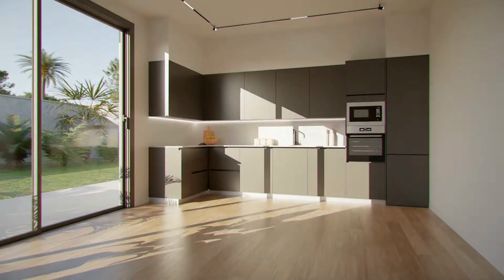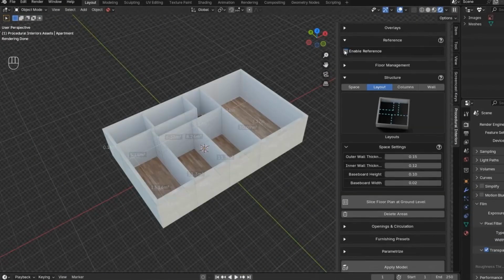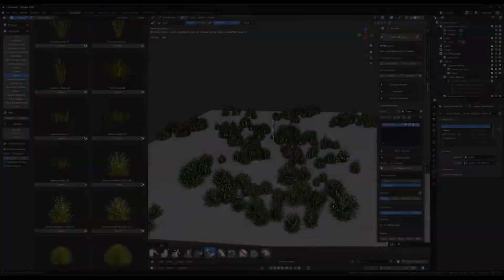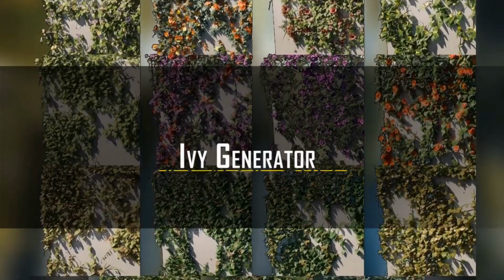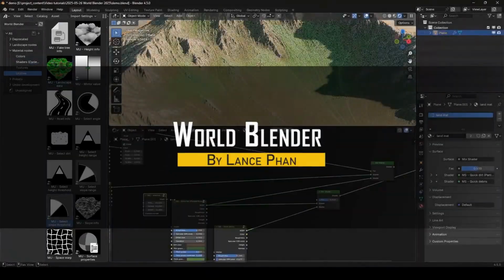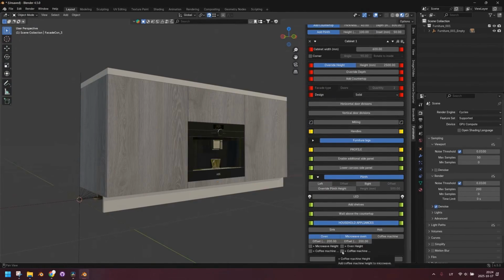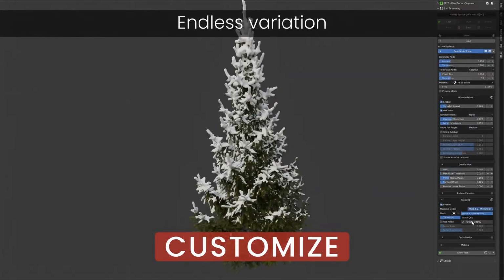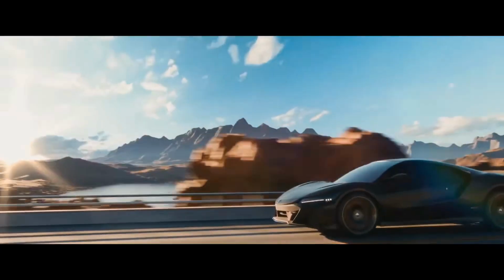New Blender Addons For indoor & Outdoor Environments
00:00 Intro

00:48 Procedural Interiors

01:50 Arborea

02:53 Stylized Forest Generator

03:50 Ivy Generator

04:45 The Nature Generator

05:21 World Blender

06:20 Furnimatic

07:22 Pf2B - Plantfactory To Blender

08:33 Lazy Forest

09:26 Outro